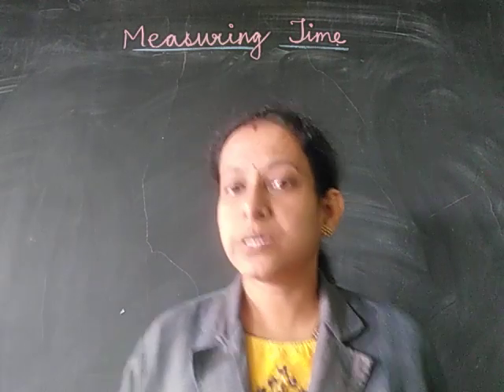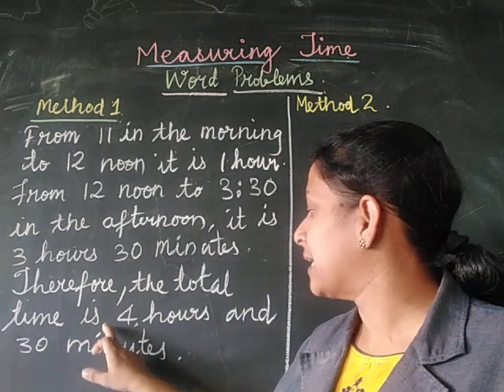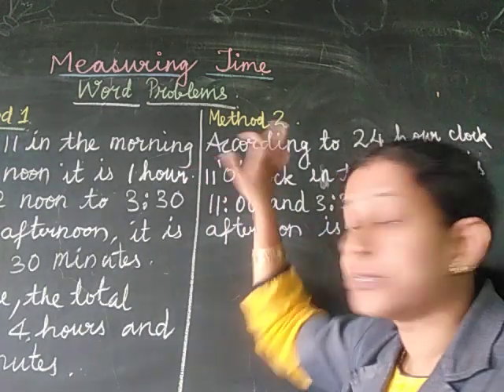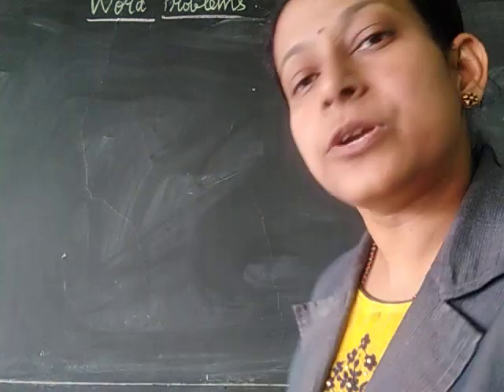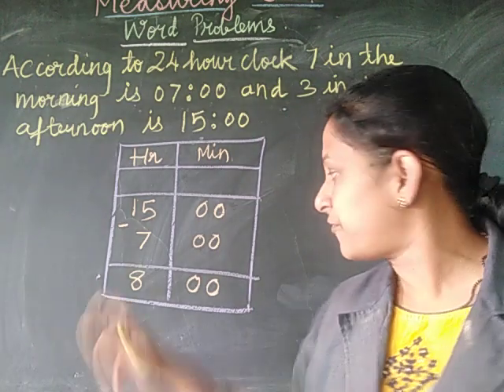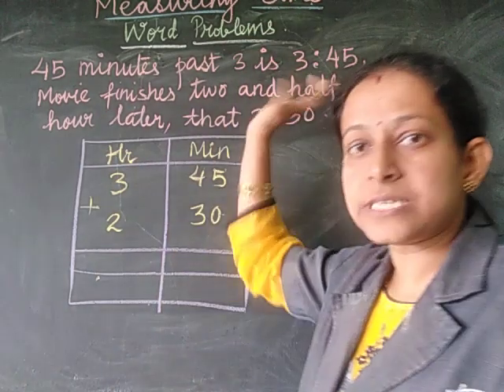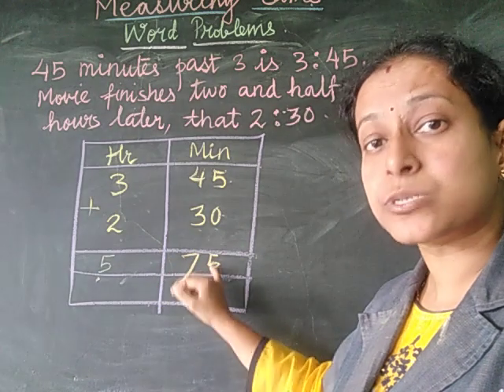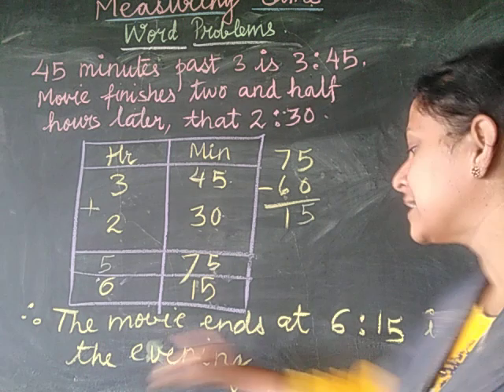Word Problems on Measuring Time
Word problems on addition and subtraction.